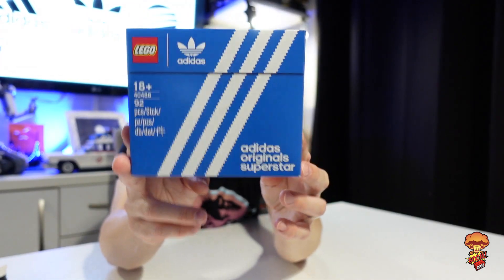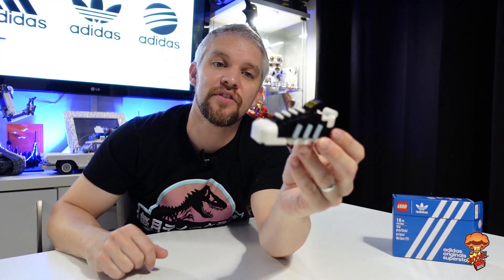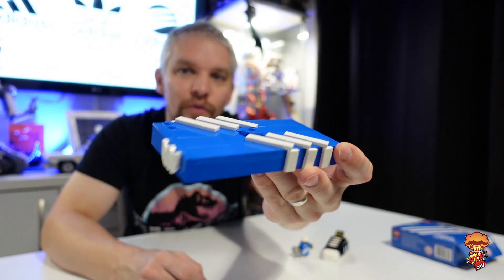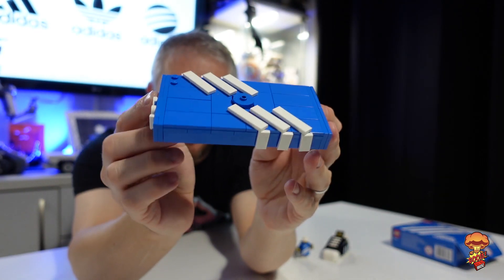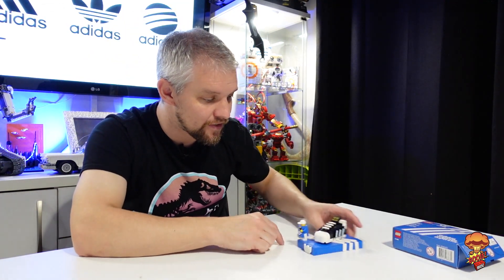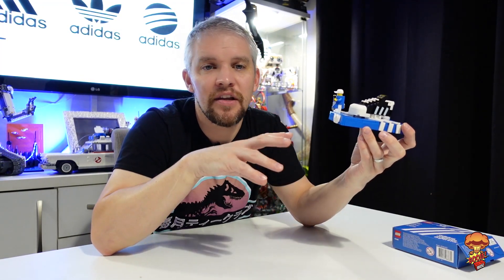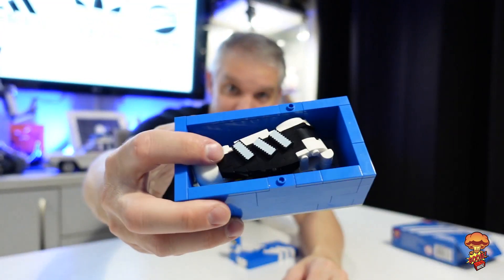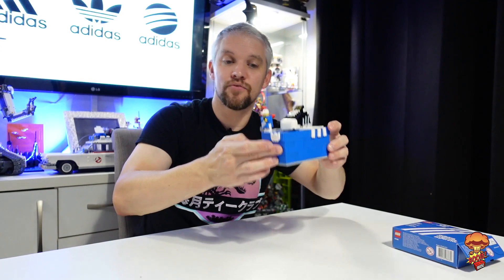How To Improve LEGO Adidas 40486 GWP - MOC By AVBrickz & Brick Beat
Do you want to improve one of the best LEGO GWPs from 2021? Well this has to be one of the best ways to improve the awesome Adidas 40486 GWP, its a moc created by AV Brickz and Brick Beat.

0:14 Intro
1:03 The MOC
2:09 Where to get it from
2:34 My Addition - Does the shoe fit?
3:09 Outro

If you want to be able to build this click the link below to be able to download the instructions and get this built.